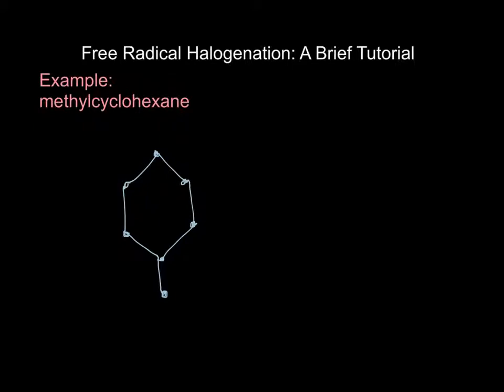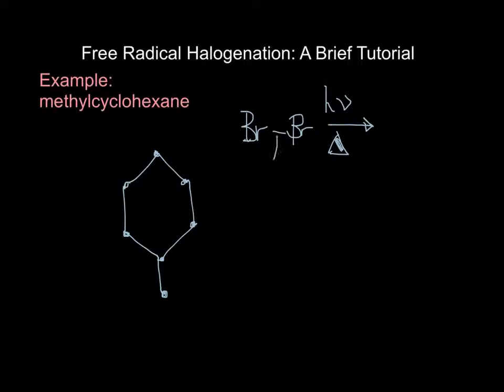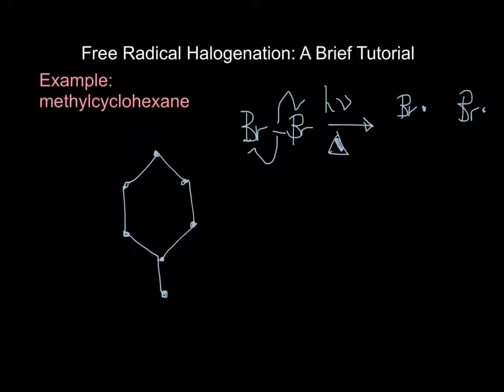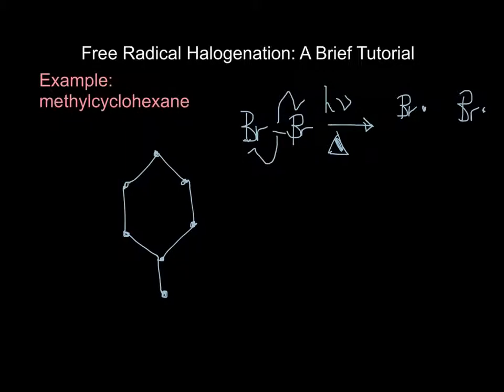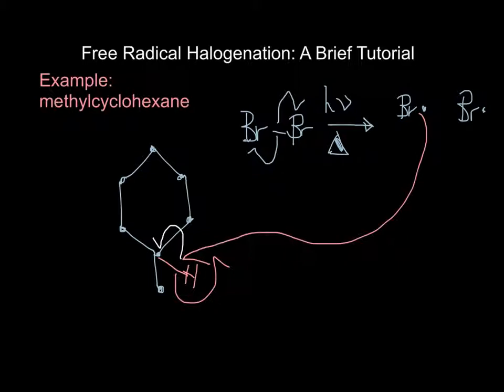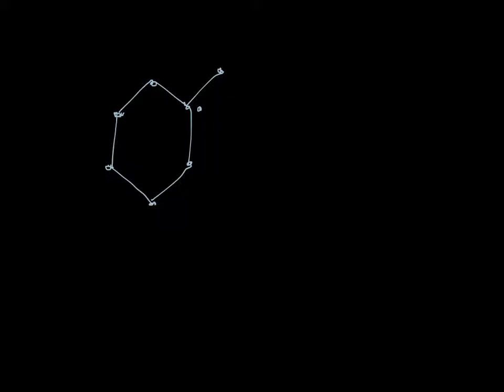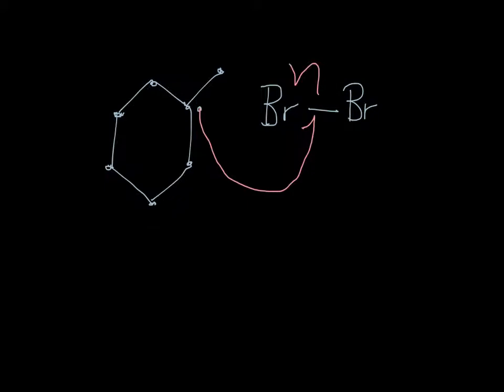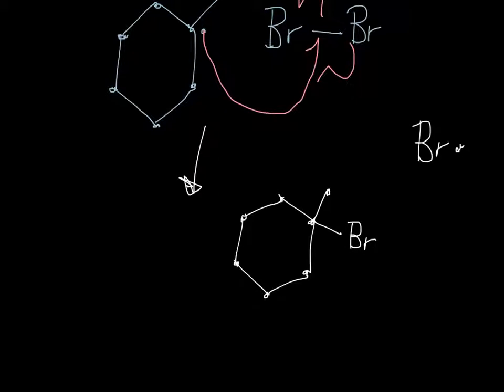free radical halogenation tutorial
Additional example of working through this mechanism. Made with Explain Everything